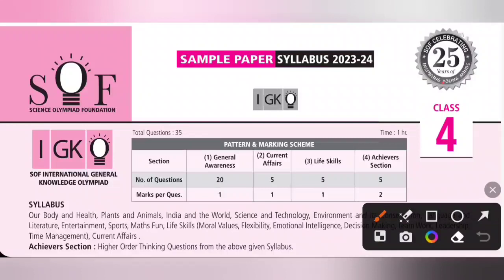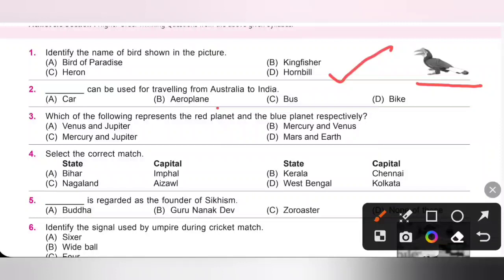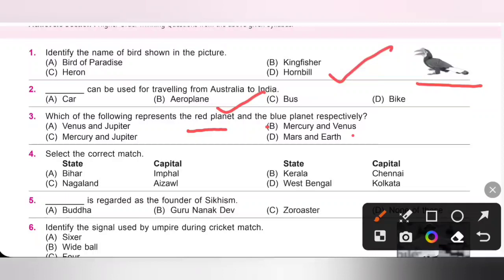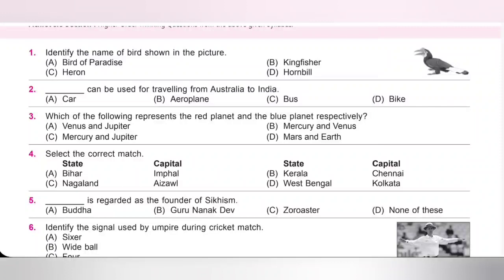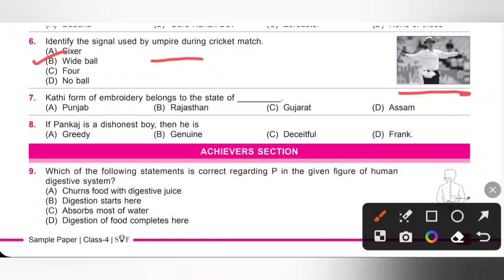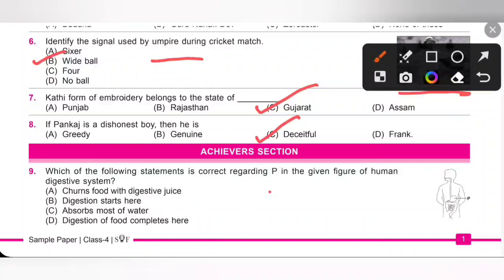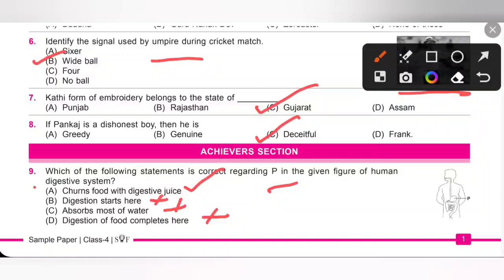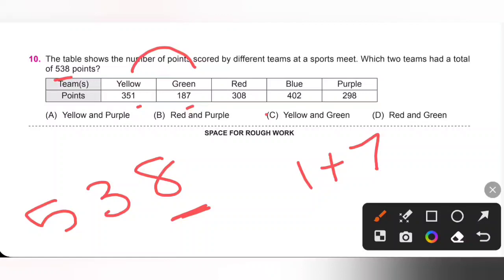Class 4/SOF-IGKO/Solved Sample Paper 2023-2024